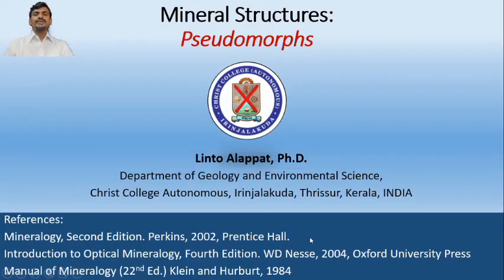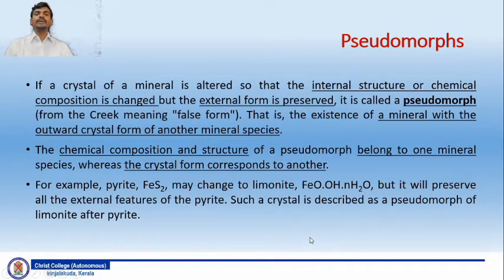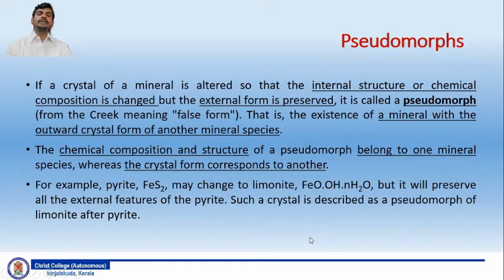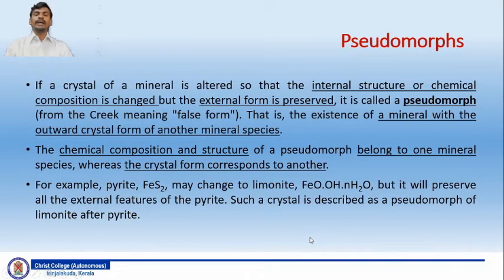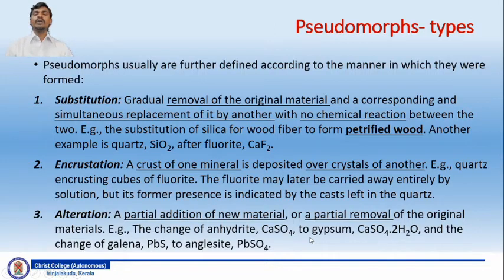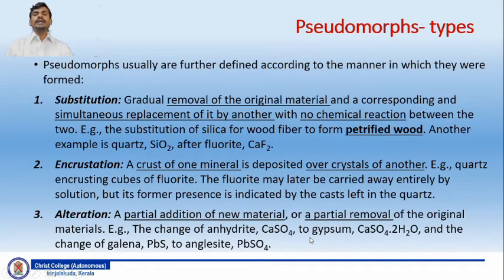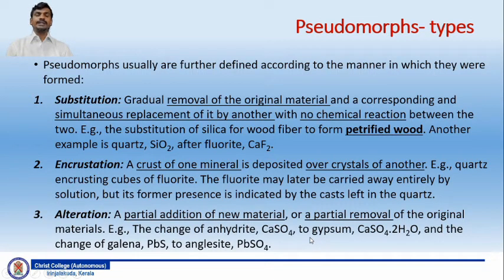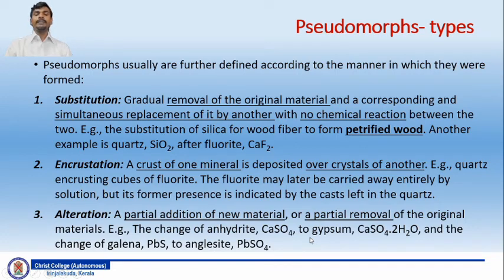Unit 5 L4 Pseudomorphism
If a crystal of a mineral is altered so that the internal structure or chemical composition is changed but the external form is preserved, it is called a pseudomorph (from the Creek meaning "false form"). That is, the existence of a mineral with the outward crystal form of another mineral species.
The chemical composition and structure of a pseudomorph belong to one mineral species, whereas the crystal form corresponds to another.
For example, pyrite, FeS2, may change to limonite, FeO.OH.nH2O, but it will preserve all the external features of the pyrite. Such a crystal is described as a pseudomorph of limonite after pyrite.